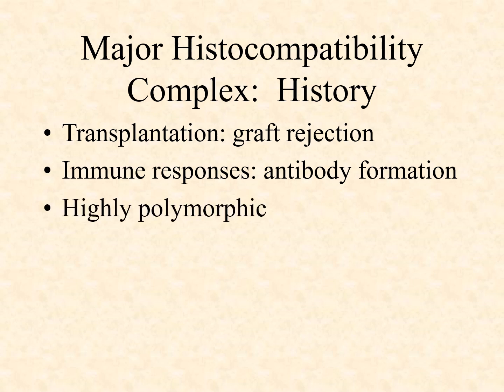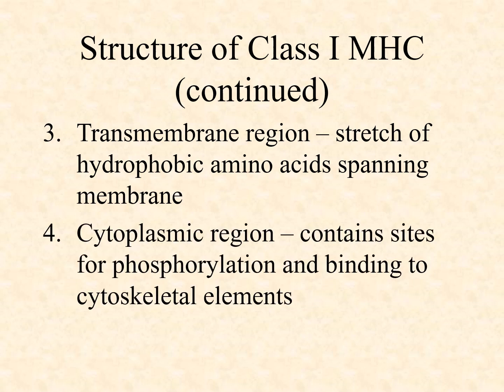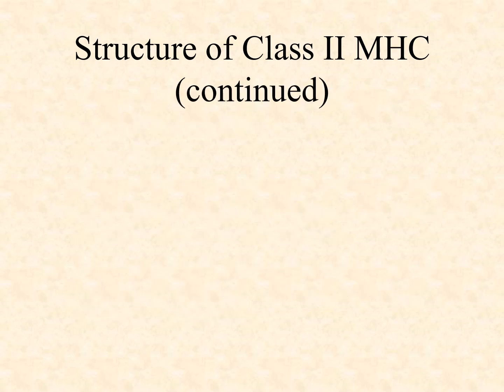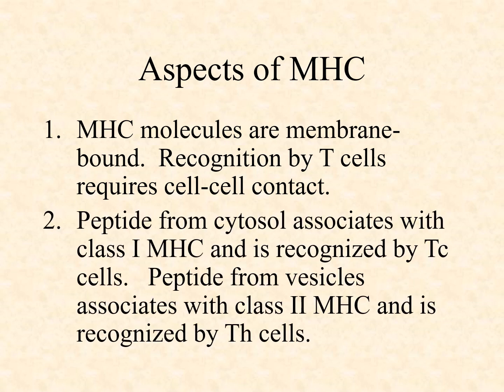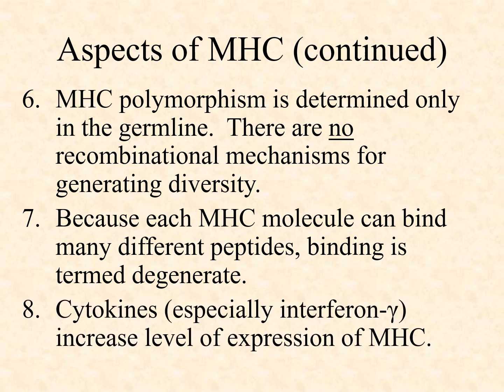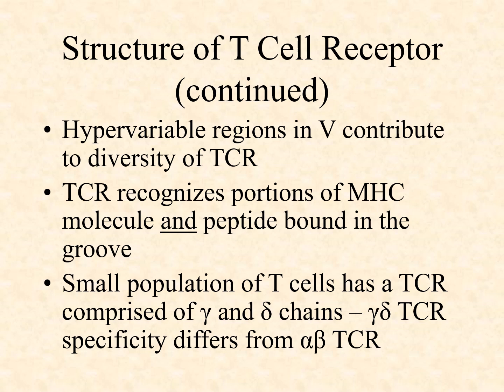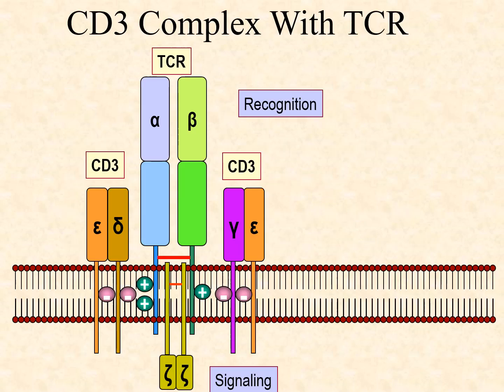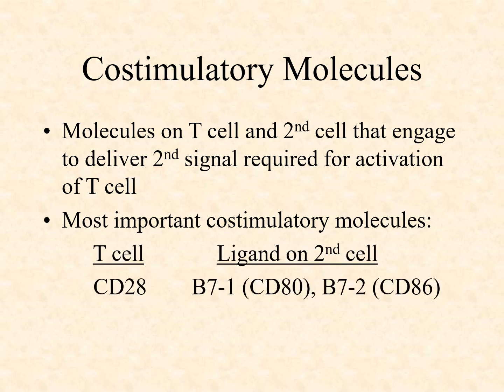Major histocompatibility complex